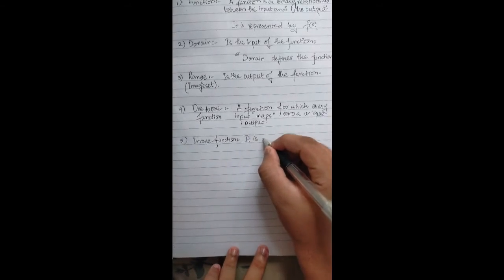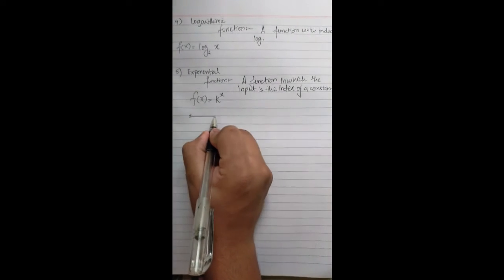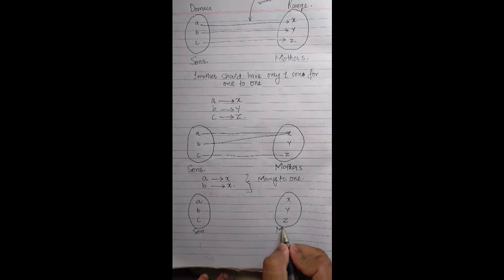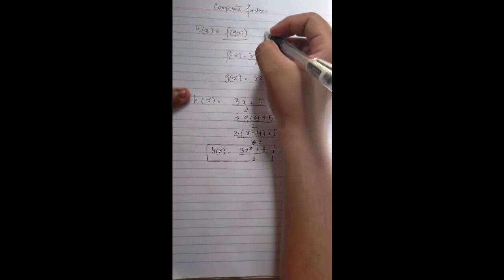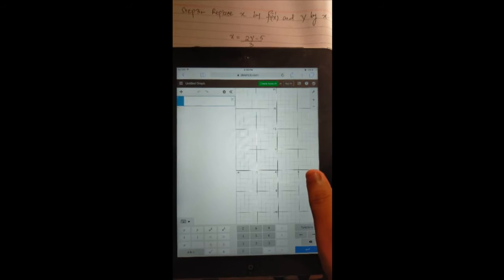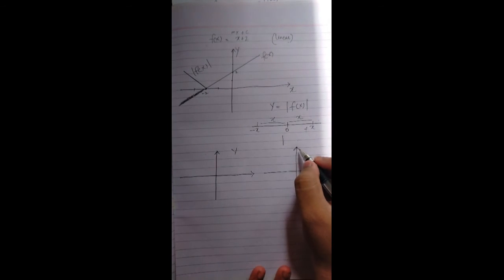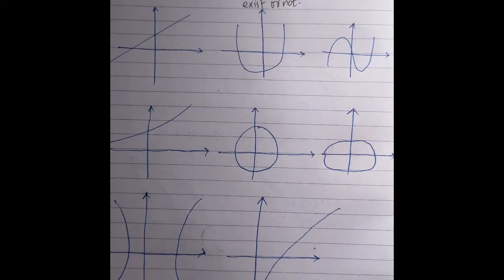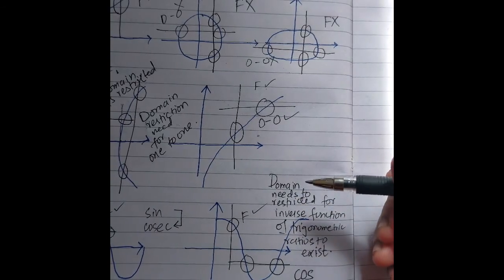Functions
This is the first chapter of the 4037 course..
kindly share this and recommend this to friends and Students stuggling with this chapter..